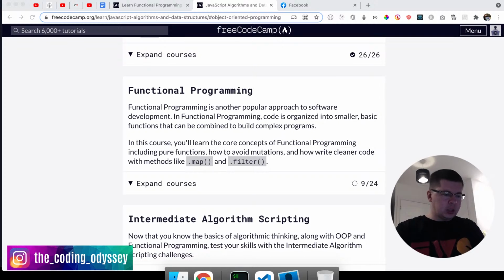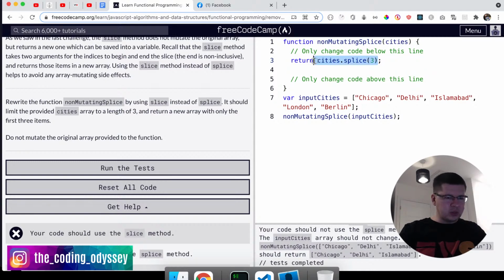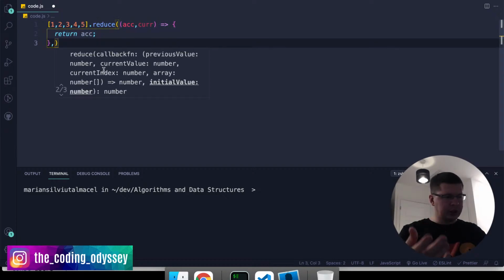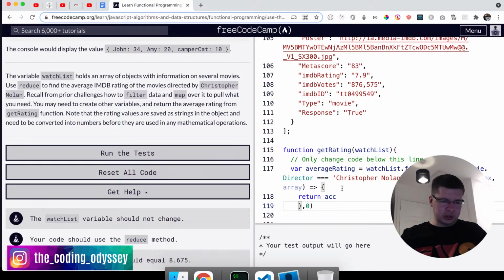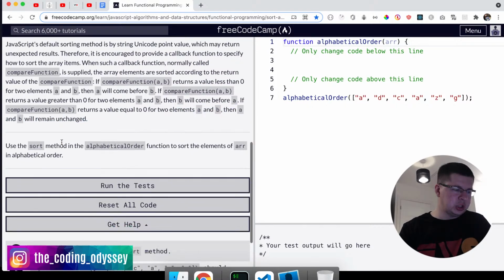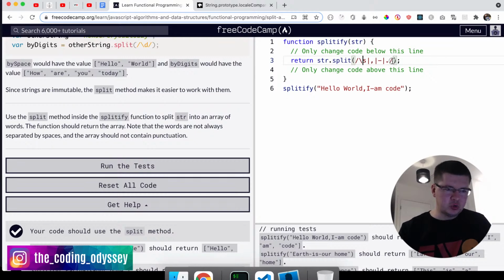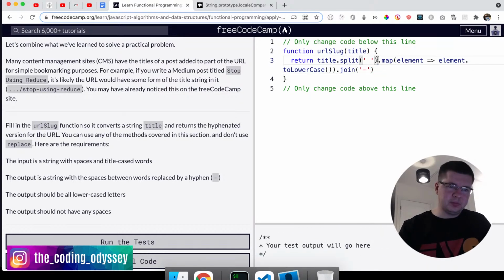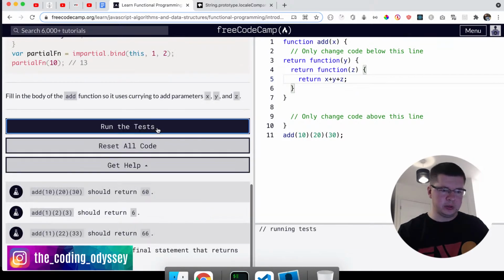Study Coding With me Live - Algorithms and Data Structures - Freecodecamp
This is the number 16 live in a long series of lives I will be doing going through the Freecodecamp - Algorithms and Data Structures javascript series from start to finish.

At the moment we are in the middle of the Functional Programming module.

This is going to be exciting.